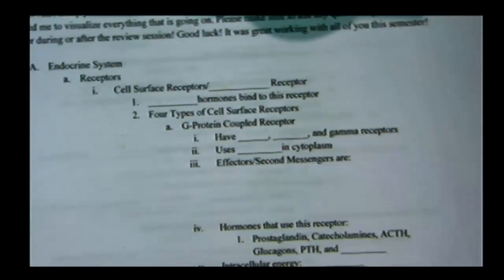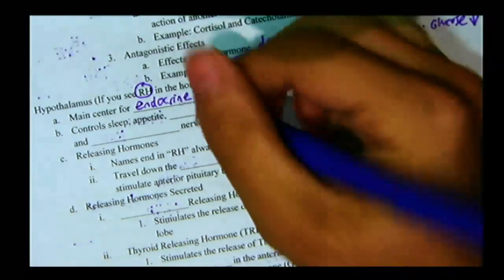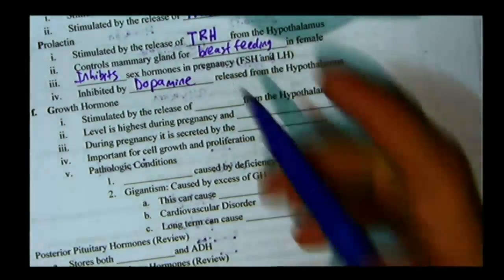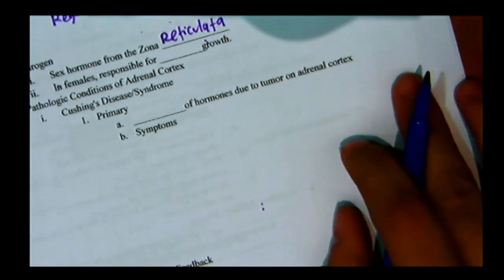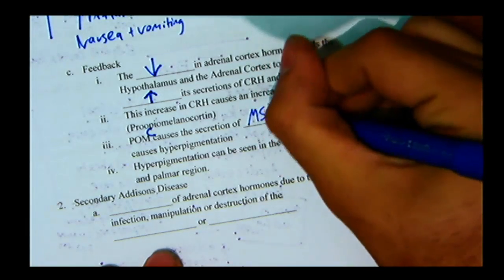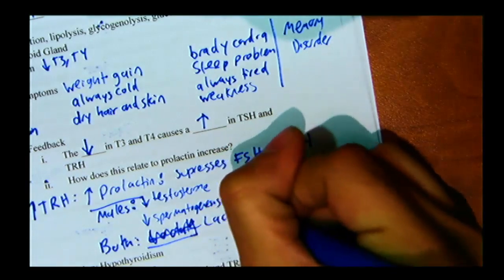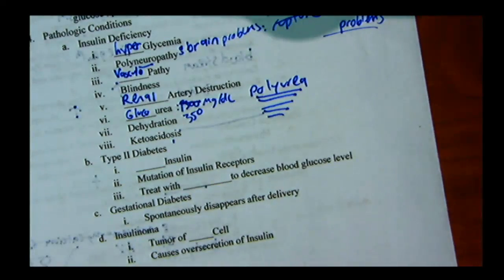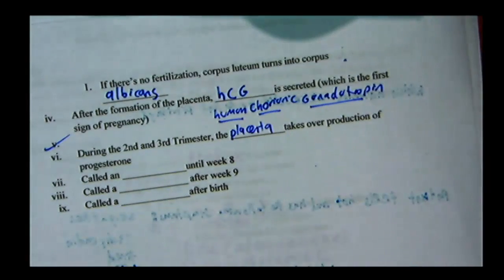Human Physiology (PCB 3703) Review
On Wednesday, April 29, 2015 from 1:00 PM - 3:00 PM held by Adam B.